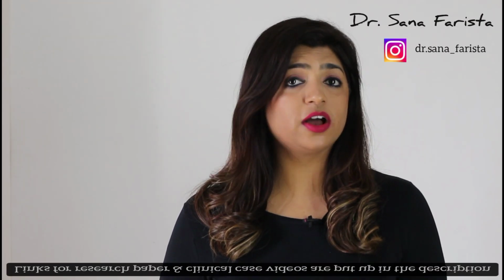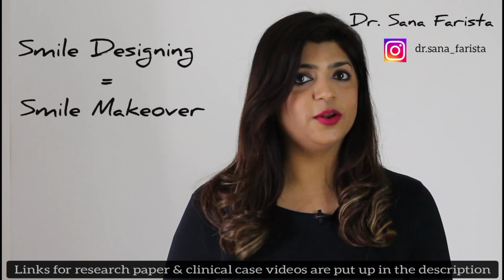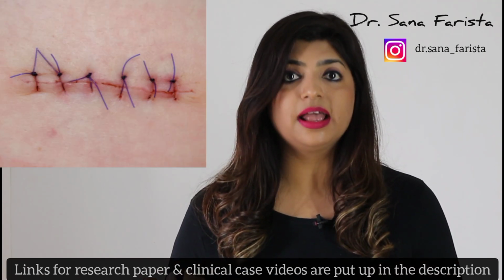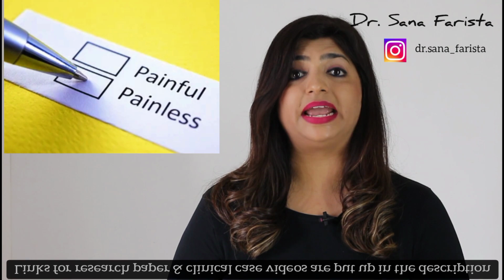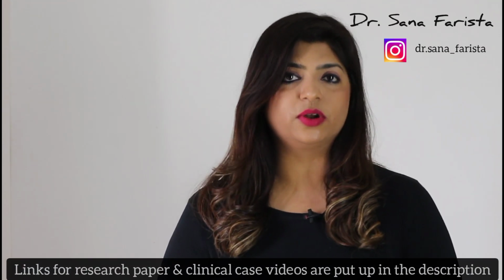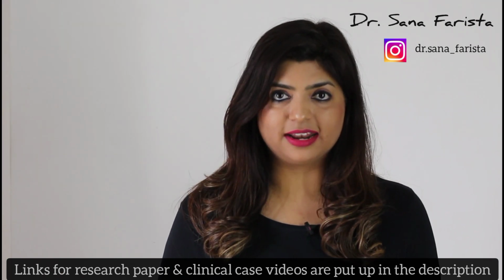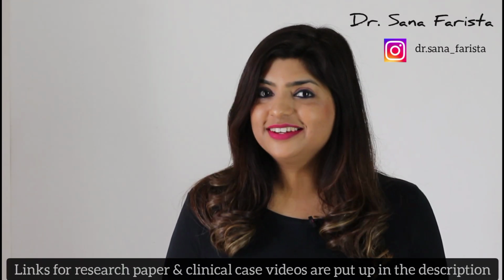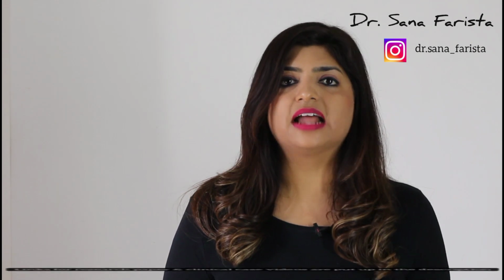Smile designing Treatment, Procedure, Cost, Recovery. Smile makeover in Mumbai, aesthetic dentistry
Why Smile Design?
Your teeth play a great role in building your personalities and your smile can tell people a lot about you.
Have you ever wondered why you are so nervous and shy to present yourself in front of others? Could it be your stained teeth, crooked teeth, or gaps in the teeth?

Today people want to have that beautiful million-dollar smile which can easily compliment their personality and make them confident and help build their self-esteem. Yes, you can regain your confidence and build on your self-esteem and leave a better impression on others and improve your socializing skills with a tiny procedure called Smile Makeover or Smile Designing.

So, what is a smile makeover?

A smile make over is a simple and pain free procedure that helps a lot in improving the appearance of your smile.

Whom do we recommend?

Dr. Sana Farista is undoubtedly the best cosmetic dentist in Mumbai for smile makeover or smile designing. It is always beneficial, that one should consult a cosmetic dentist and then only go for any kind of treatment. One can get a natural looking smile through the aesthetic smile design treatment.

Dr. Sana Farista is the best in her field and can fix your smile using digital smile designing techniques and give you a complete smile makeover.

How much will it cost for a smile design?
The cost of fixing your smile by the smile design or smile make over depends on the condition of your teeth and gums. Various factors are taken into account by your dentist during the smile design procedure.

Address
LASER DENTISTRY by Sana Farista
G1, Sea Pebbles, Perry Cross Rd, Bandra West
Mumbai
Maharashtra
400050

Whats app Link

Something more about our Doctor:

Dr. Sana Farista is a Periodontist an Implantologist, a Diplomat and a Fellow in Laser Dentistry from Germany and USA, Diplomat in Aesthetic and Cosmetic dentistry affiliated from Buffalo University (USA) and has completed Mastership in Microscopic-Plastic-Aesthetic Periodontal Surgery and Peri-Implant Infection Management from Bern, Switzerland.
She owns a Private Practice at Bandra West, Mumbai under the banner of Laser Dentistry – Multispecialty Dental Laser Lounge.

She is world recognized Speaker for Lasers in Dentistry.

She is a researcher and has published various Laser Surgical Treatment and Techniques in Dentistry.

Dr. Sana Farista is the Founder of Divas in Laser, a platform for women across the globe to come up, get groomed and showcase their talent in the field of laser dentistry.

She is awarded with prestigious award like The International Awards of Excellence (IAE), London 2018 for Laser Surgeon and listed in Top 100 Influential Women in India by Forbes India 2020 owing to her professional and social work.